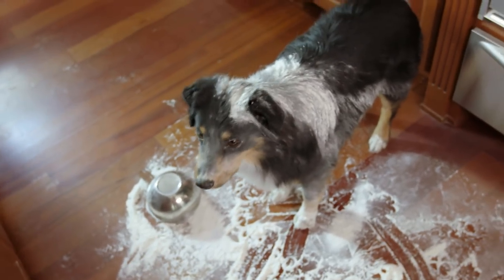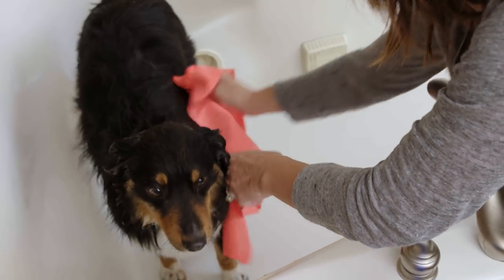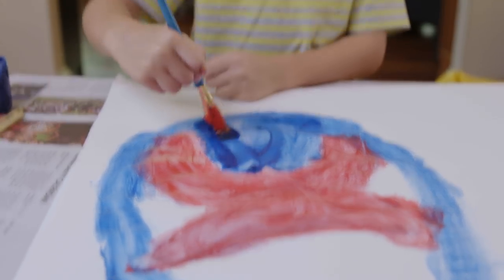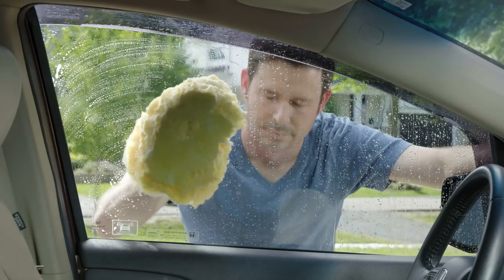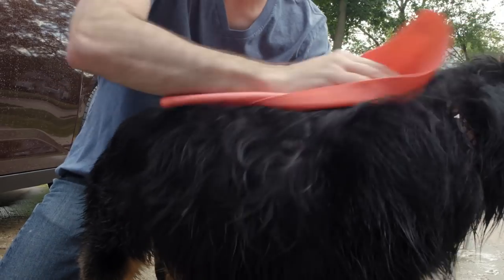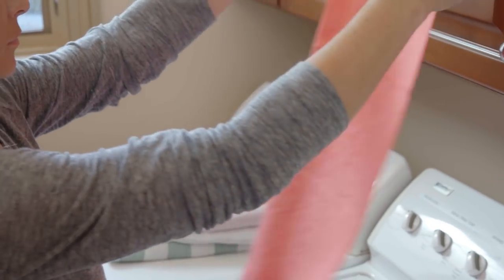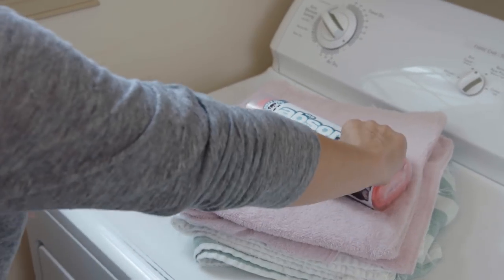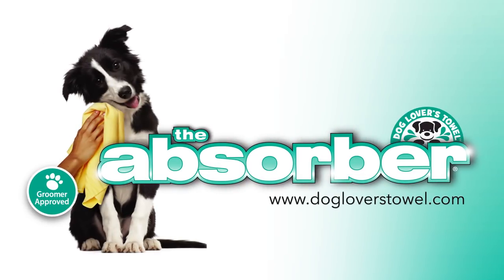Best Dog Drying Towel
The Absorber®, Dog Lover's Towel™, dries better than cotton or microfiber towels!